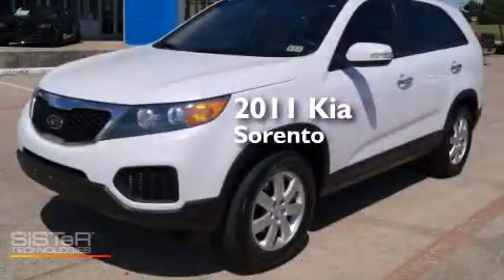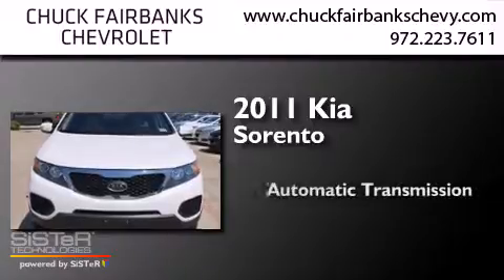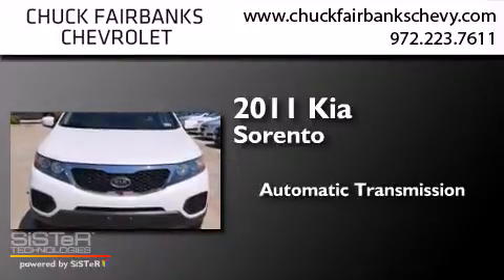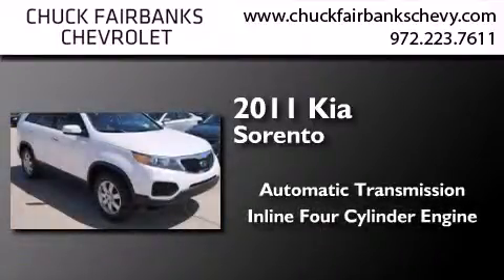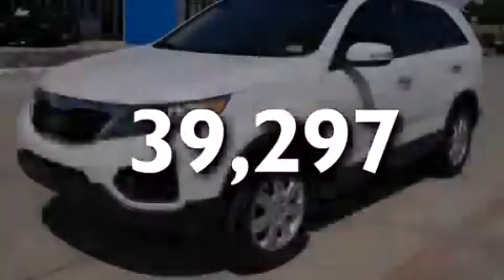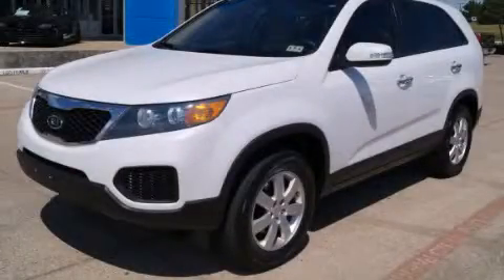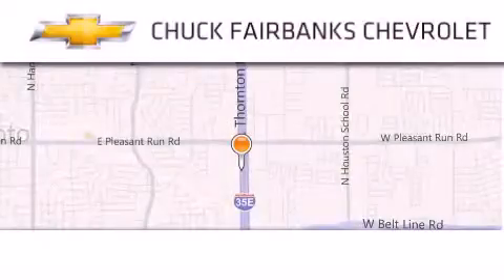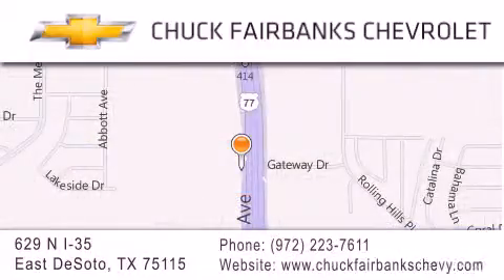2011 Kia Sorento Desoto Arlington Mesquite TX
We've been honored to serve the DeSoto TX area , we promise that your experience at our dealership will exceed your expectations ! Year : 2011 Make : Kia Model : Sorento Engine : 2.4L DOHC Dual CVVT 16-Valve I4 Engine Trans . : Automatic Miles : 39,297 Stock : BG143371U Chuck Fairbanks Chevrolet 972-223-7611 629 N. I-35 East DeSoto , TX 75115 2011 Kia Sorento DeSoto TX